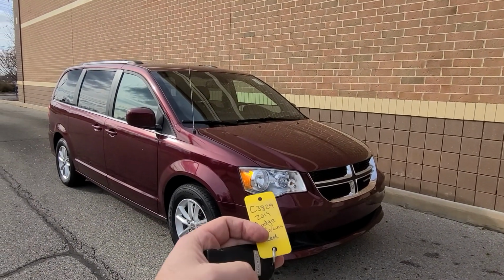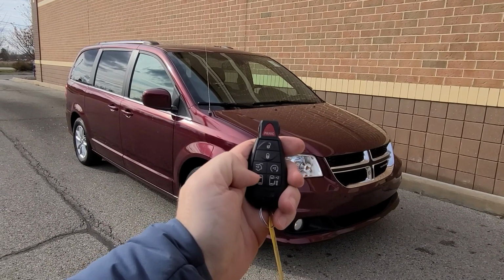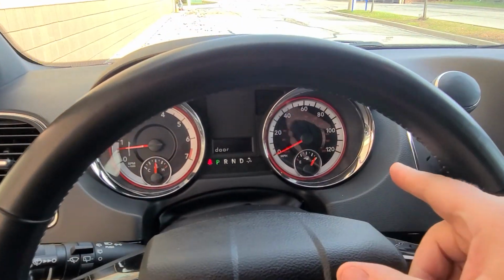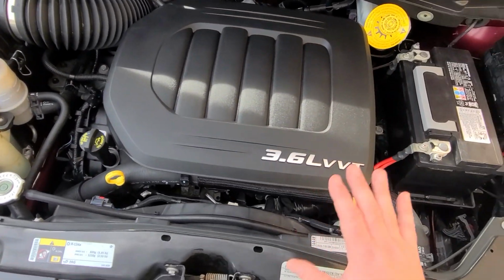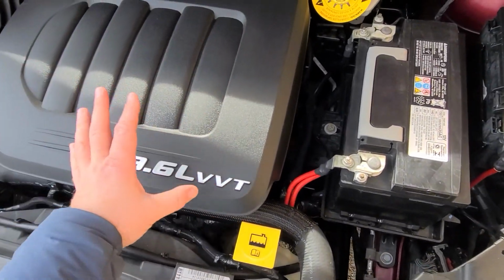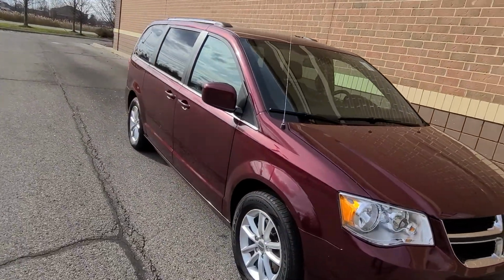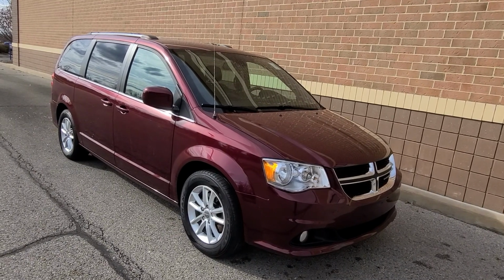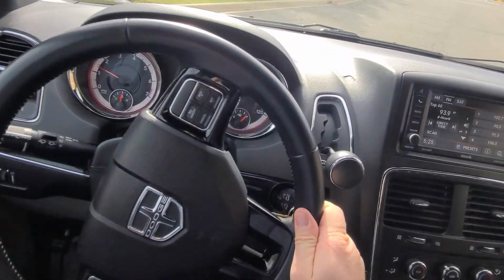c3829 2019 dodge caravan